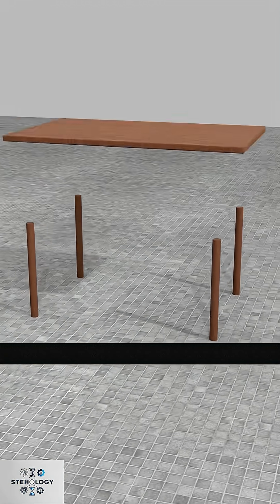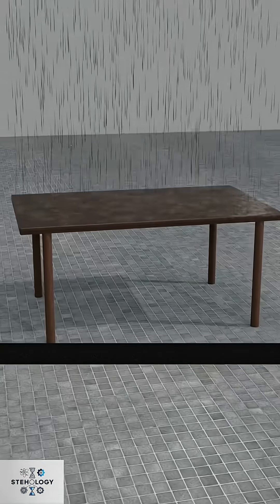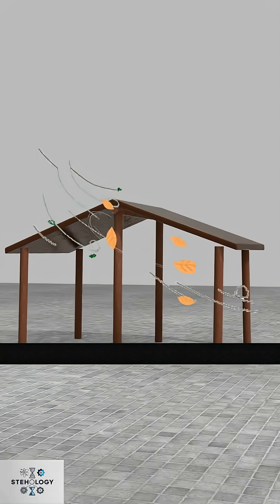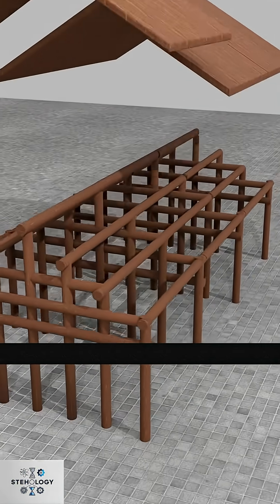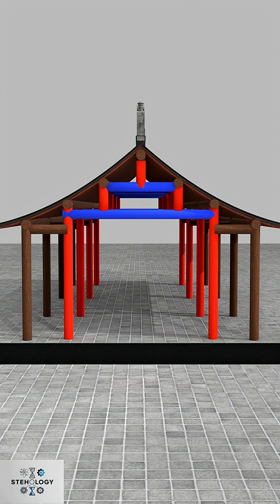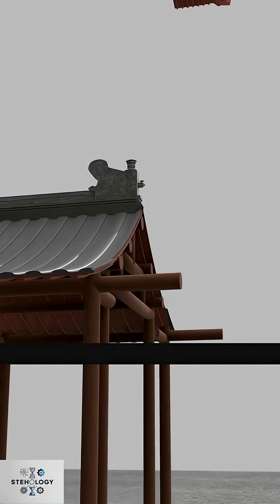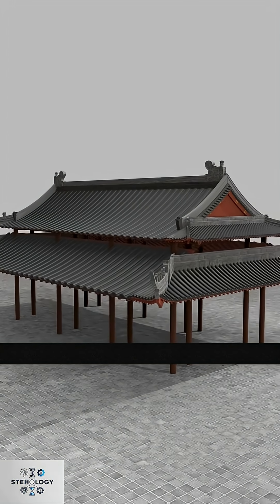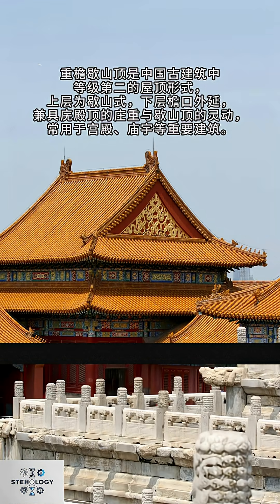The REAL Reason Ancient Chinese Roofs Are Curved